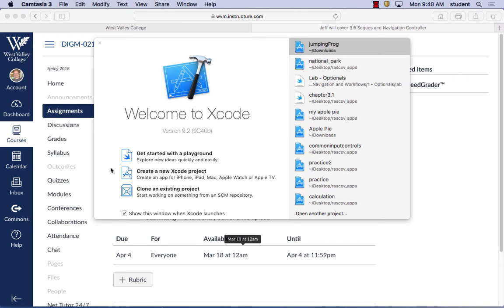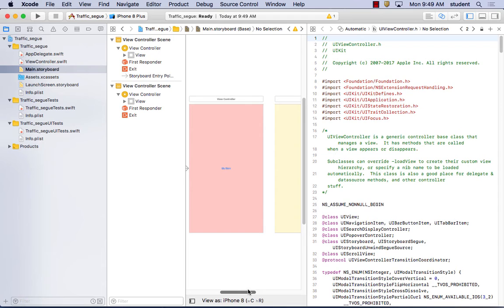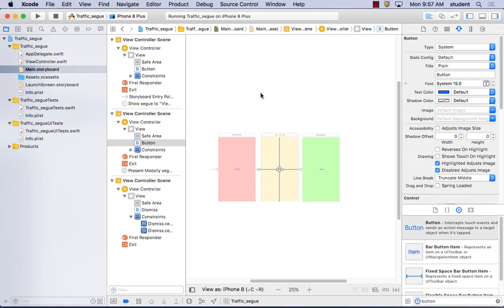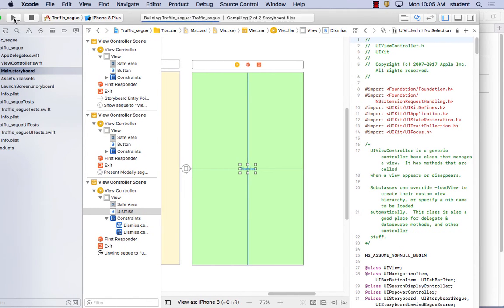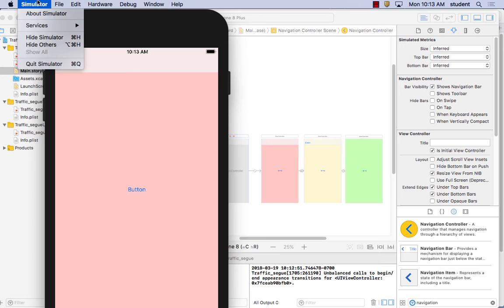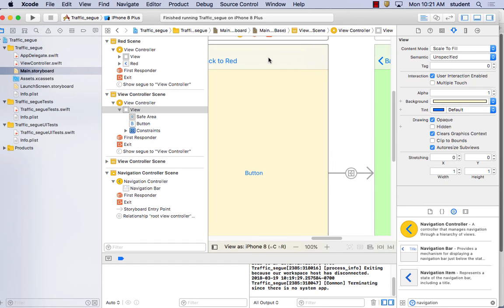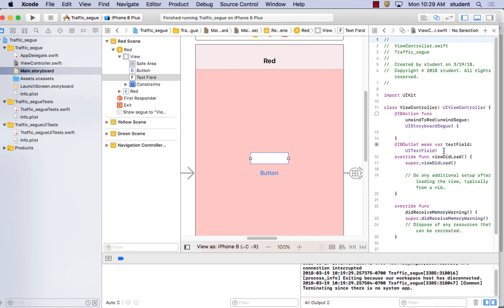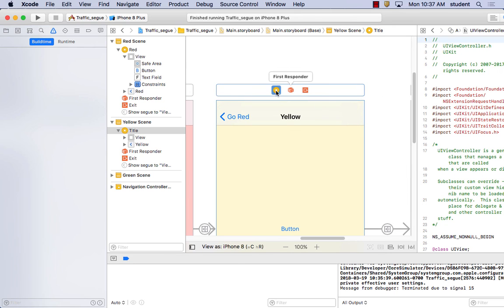Start_lesson_3.6